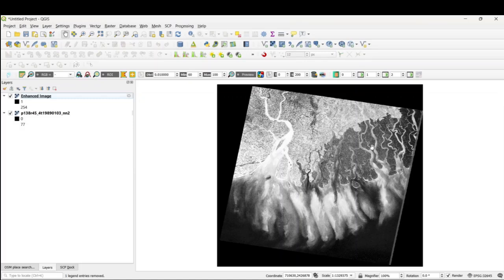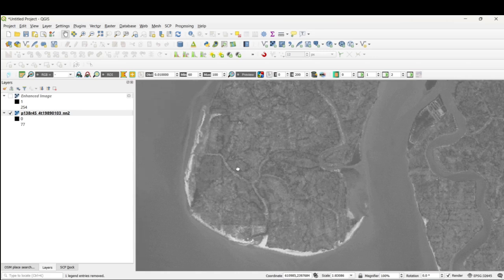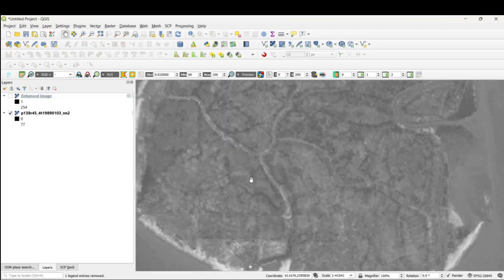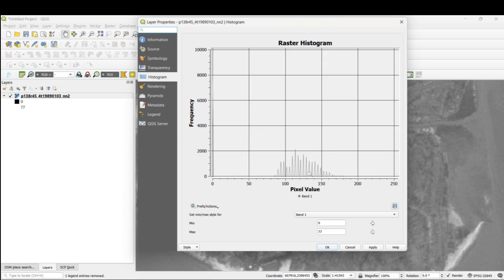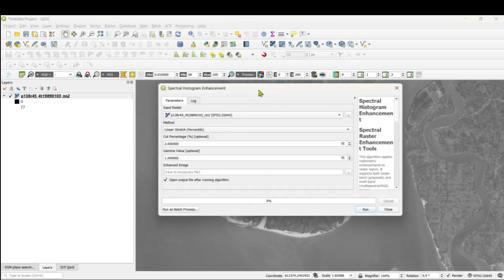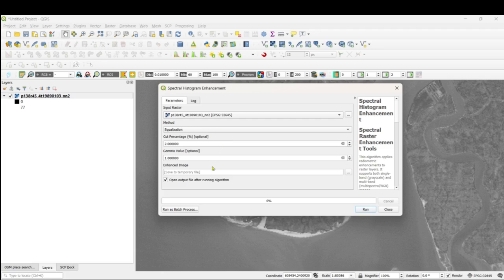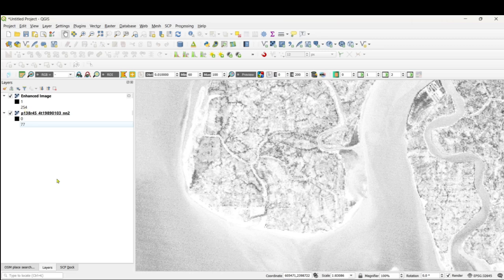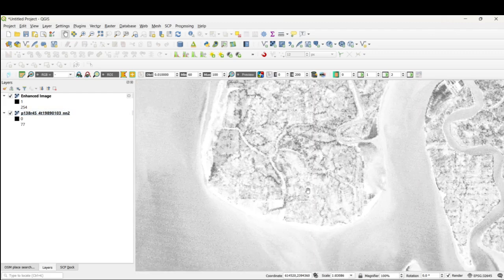Histogram Equalization II QGIS II Using Raster Tool II Image Enhancement II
Are your satellite images looking dull, dark, or lacking contrast? In this tutorial, you'll learn how to use **Histogram Equalization in QGIS** to dramatically improve the visual quality of satellite imagery and reveal hidden details that are difficult to see in raw images.
Using a real satellite image example, this step-by-step demonstration shows how histogram equalization redistributes pixel values to enhance contrast, making landforms, vegetation, water bodies, and urban features much clearer for interpretation and analysis.

✔ What Histogram Equalization is
✔ Why satellite images often appear low-contrast
✔ How image enhancement works in Remote Sensing
✔ Step-by-step Histogram Equalization in QGIS
✔ Difference between original and enhanced imagery
✔ How enhanced images improve visual interpretation
✔ Practical applications in GIS and Remote Sensing

🎓 **Useful For:**
• Geography (Hons.) Students
• GIS & Remote Sensing Learners
• University Practical Examinations
• Researchers and Teachers
• Environmental and Land Use Studies

🛠️ **Software Used:**
QGIS